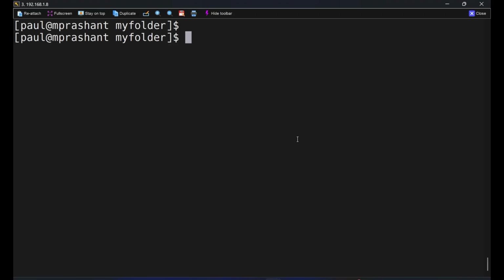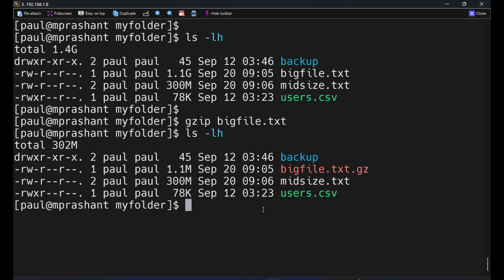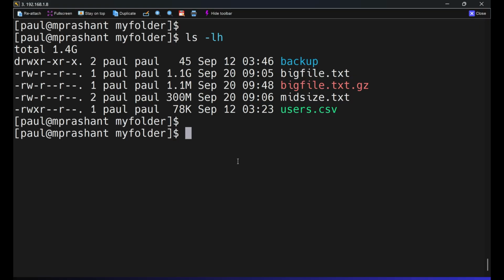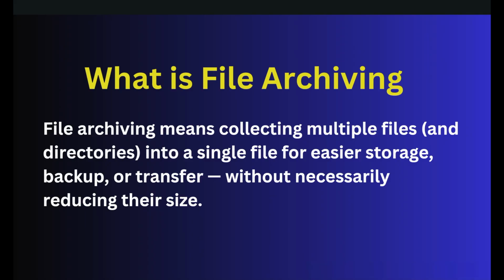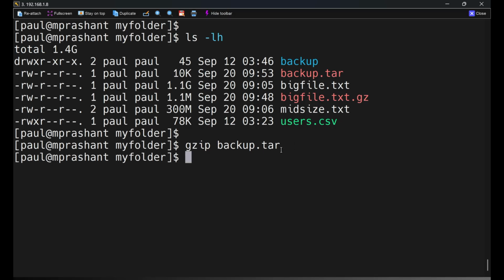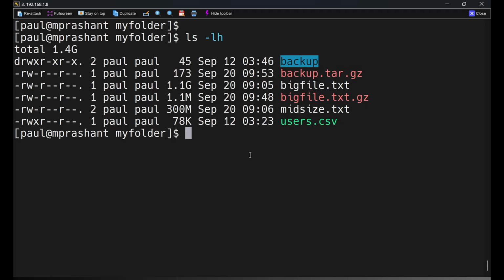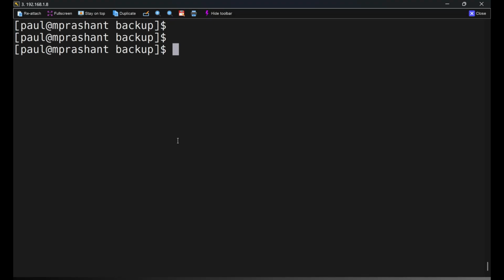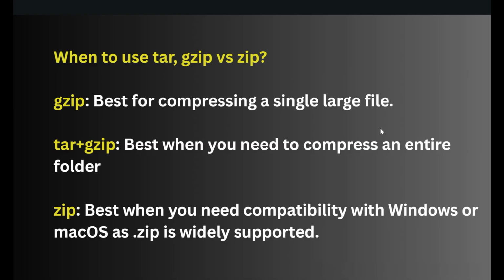Linux Compression & Archiving using tar, gzip, and zip Commands Explained [ENGLISH]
We can compress the large size files into very small size and we can easily transfer it to anyone,
If we want to archive the old logs, old data on linux server, we can compress it using gzip and tar command so that it will not take much space of your Linux server.

Unlock the full potential of file compression in Linux with our comprehensive guide! In this video, we'll cover everything you need to know about using the tar, gzip, and zip commands. Whether you're looking to save disk space, manage backups, or transfer files efficiently, these tools are essential for any Linux user.

What You'll Learn:

How to create and extract tar archives
Using gzip to compress and decompress files
Combining tar and gzip for powerful compression
Creating and extracting zip files for cross-platform compatibility
Enhance your Linux skills with these powerful compression techniques.

 tar with gzip
 gzip command
 compress files in linux
 how to compress files in linux
How to compress and decompress files in inux
Archive in linux
Backup in linux
Linux tar command
Linux gzip command
Linux gunzip command
How to reduce size of a file in linux